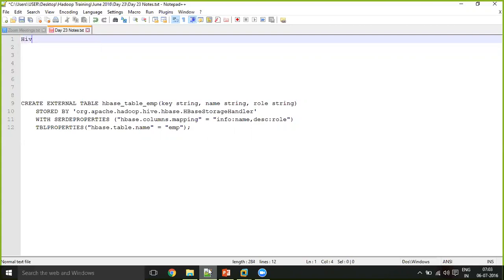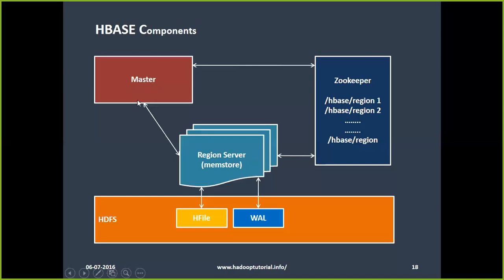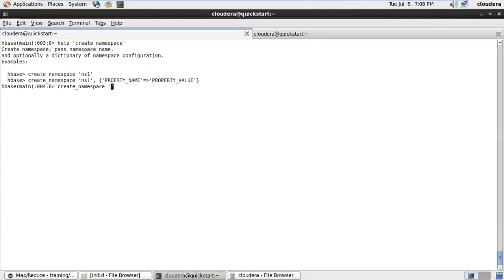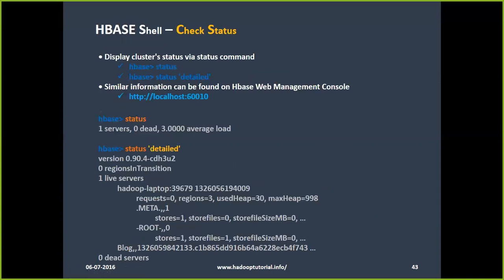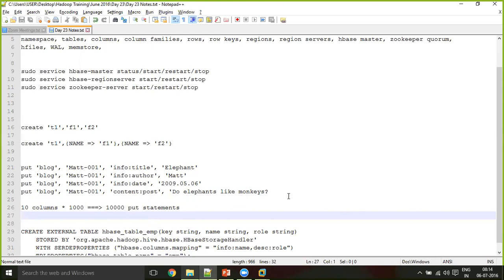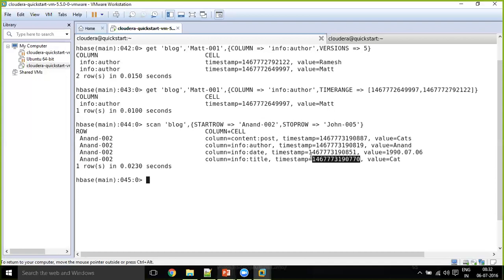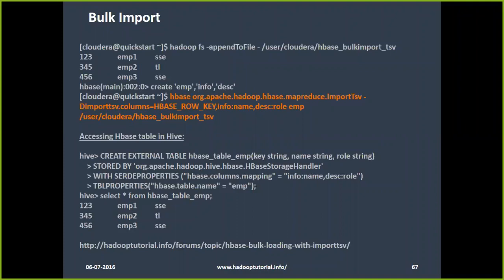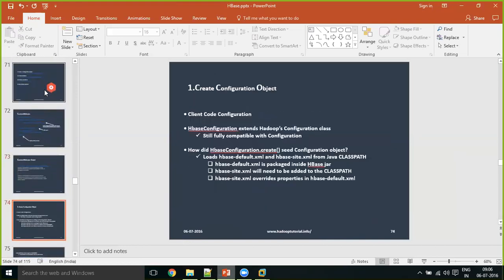HBase DDL, DML Commands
HBase DDL Commands, HBase DML Commands